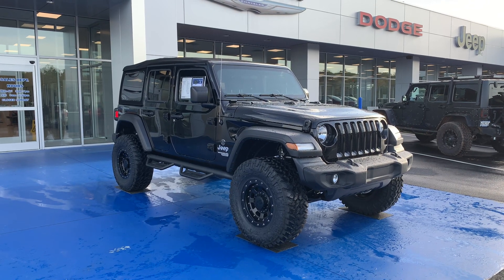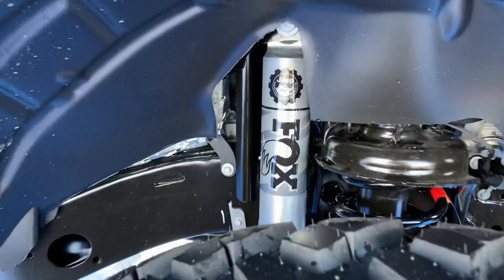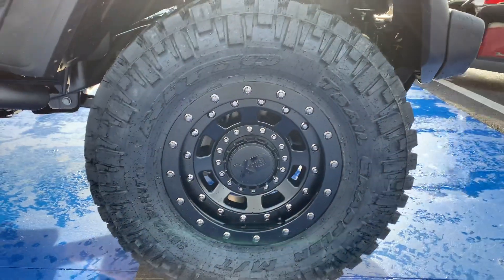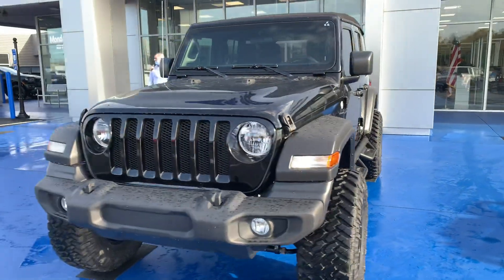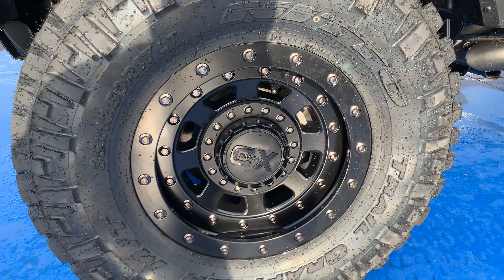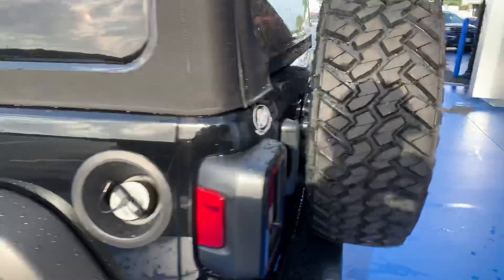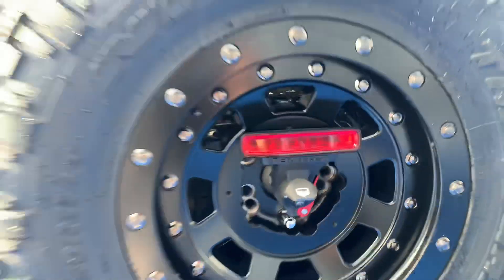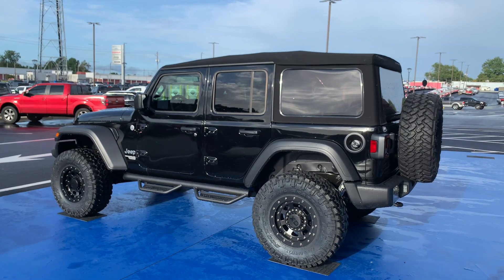Jeep Wrangler 2” Mopar Lift Apex Edition Akins 2020 on 35s